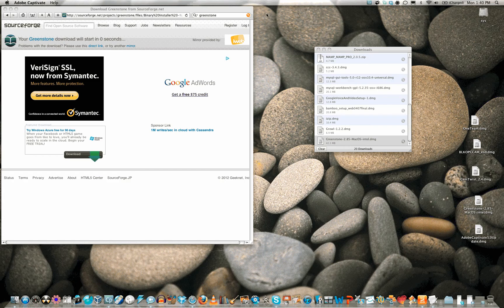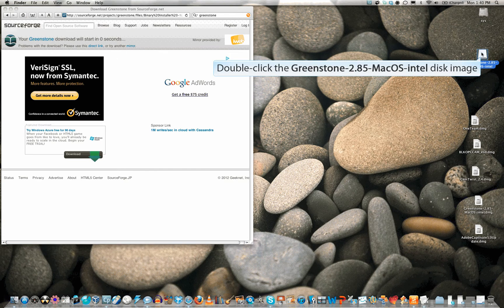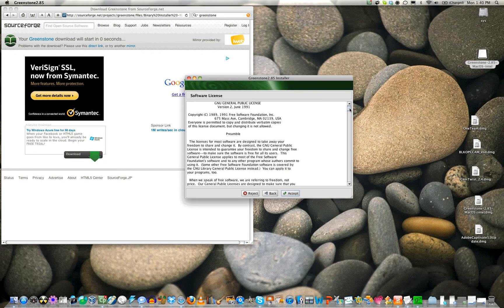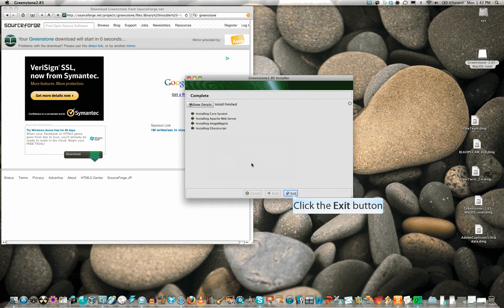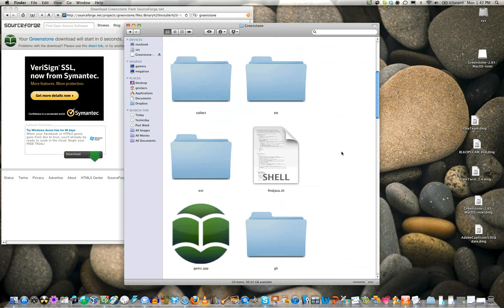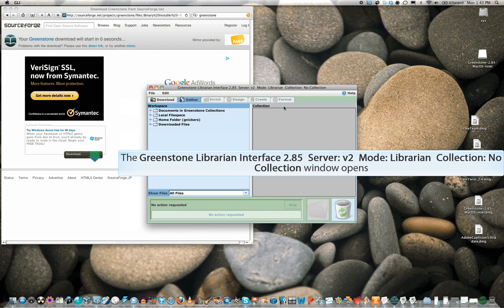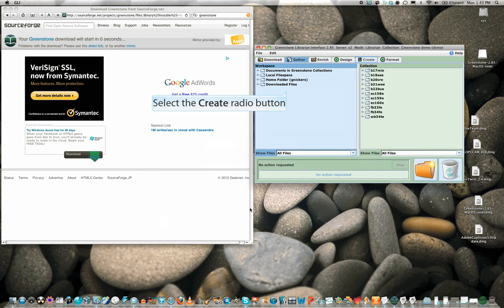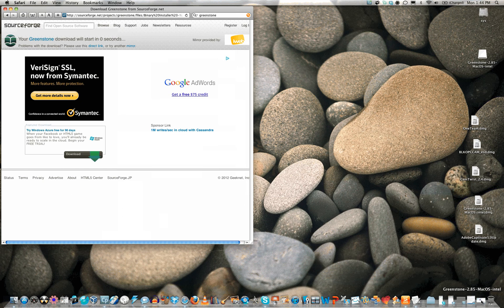How to install greenstone 2 85 on a Mac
Shows how to install greenstone on your Apple macintosh running OSX